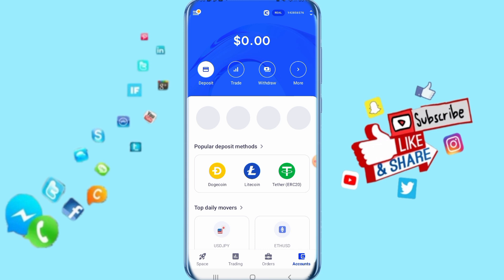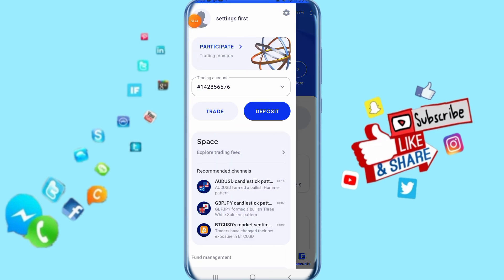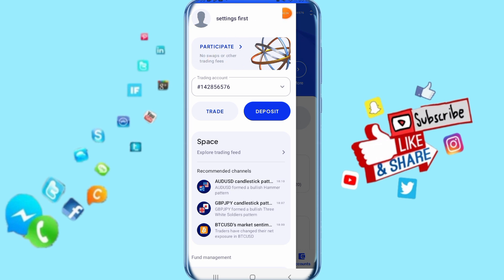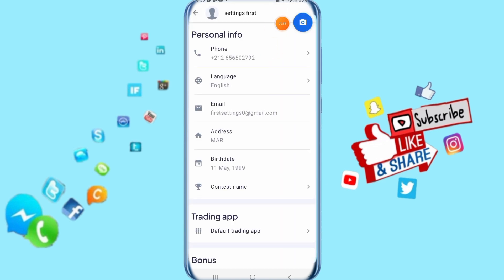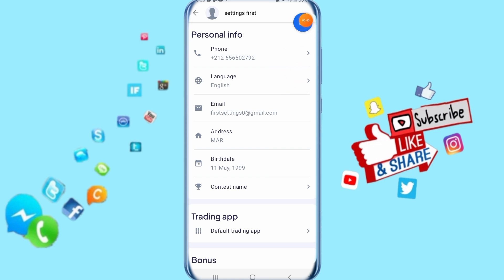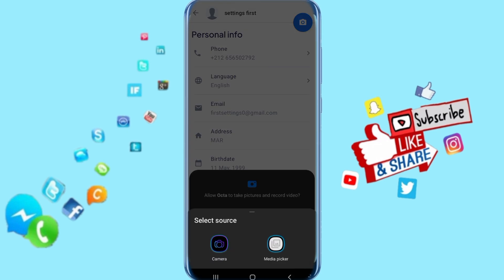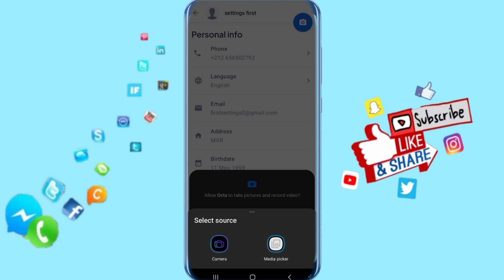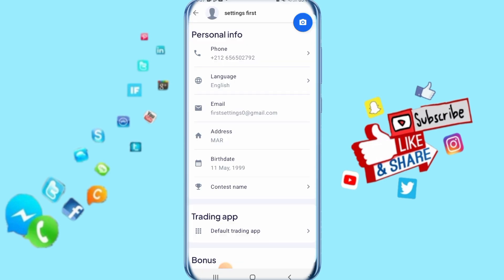How To Add Or Change Photo Profile On Octa App